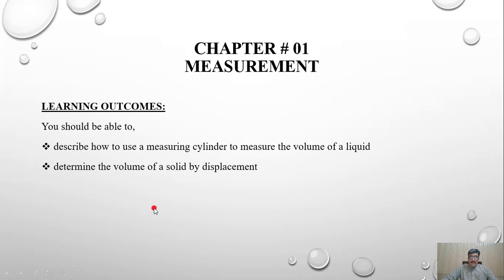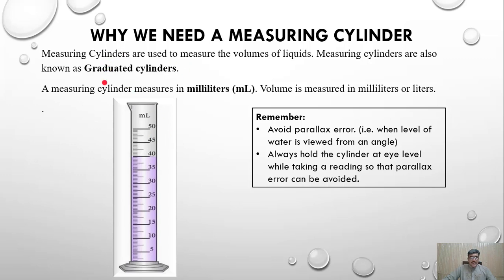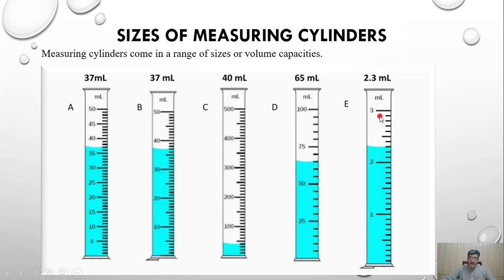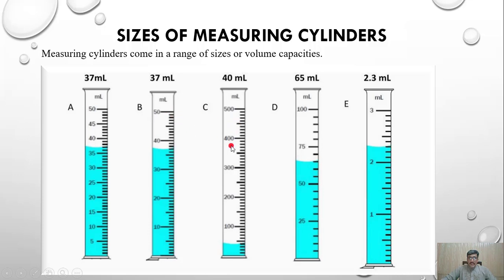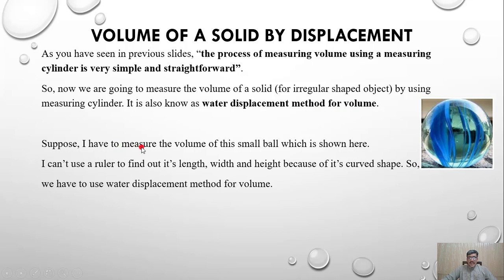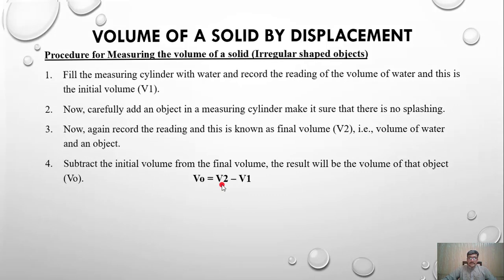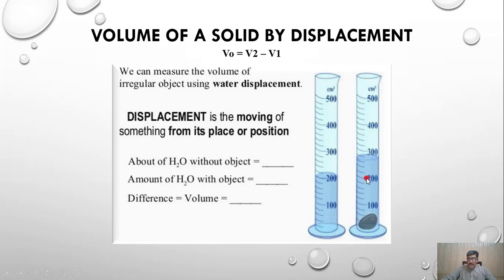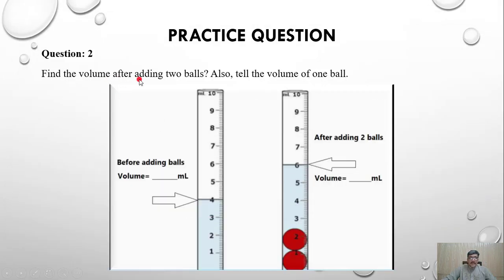Lesson 6-Chapter 1(Measurement)-Measurement of Volume Using Measuring Cylinder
This is the sixth lesson of chapter 1(Measurement) in O-Level Physics Series.
Main Objective of this Video:
In this lesson of chapter 1, learners will be able to:
1- describe how to use a measuring cylinder to measure the volume of a liquid
2- determine the volume of a solid by displacement

Regards
Engr. Muhammad Taloot